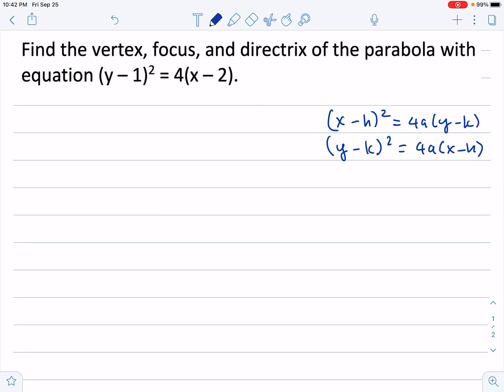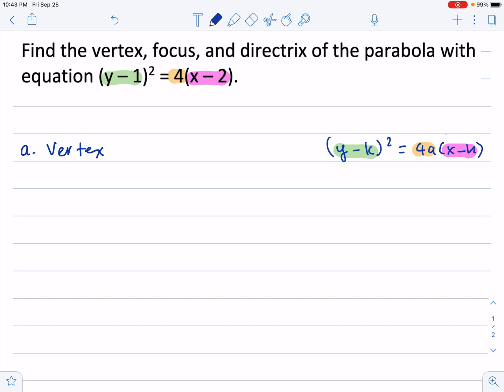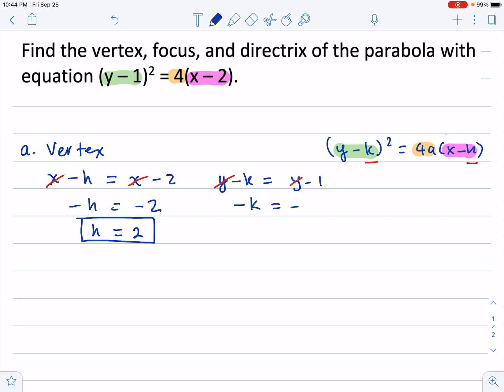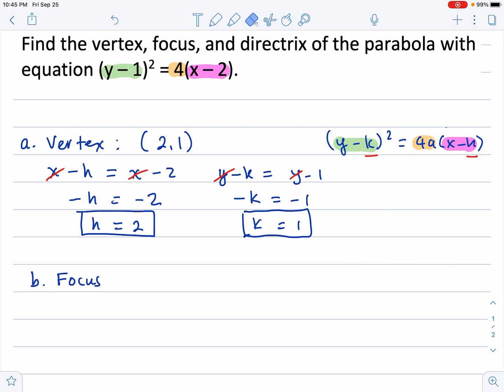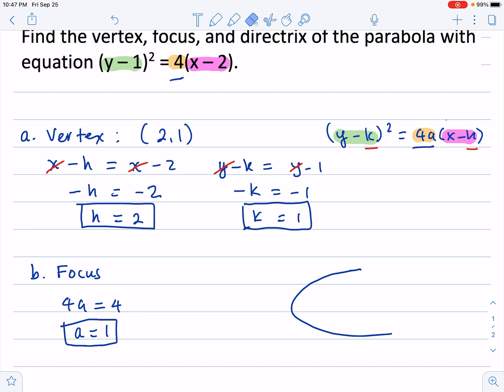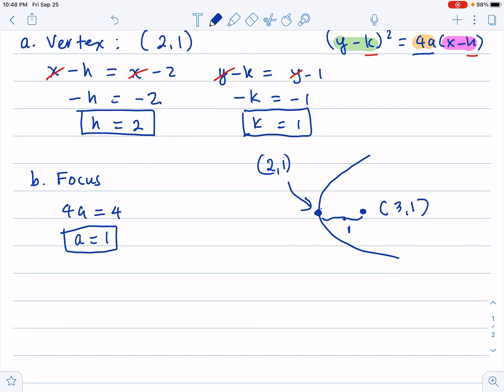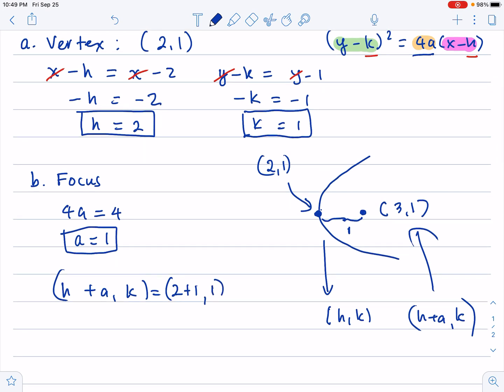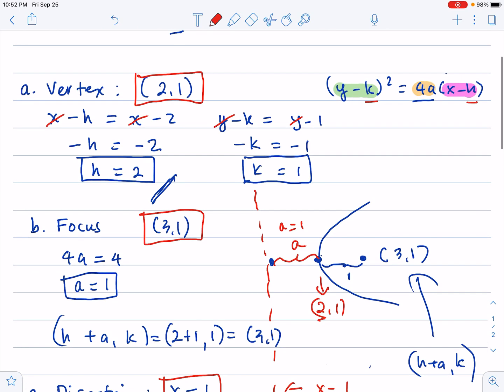SHSPrecalc 1.29 Finding the Vertex, Focus, Directrix Given the Equation [English subtitles]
In this video, we continue the equation of the parabola with vertex at (h,k) and opening to the right.